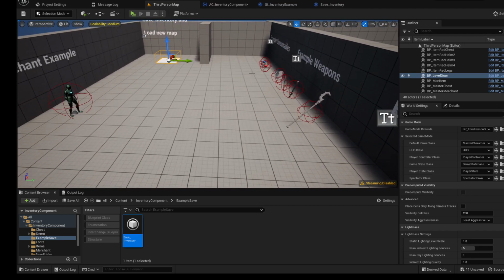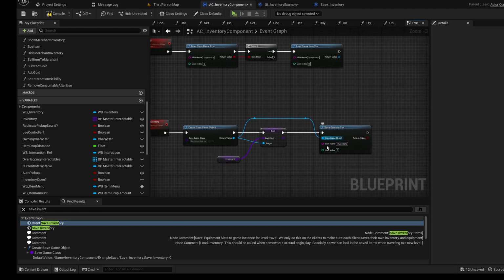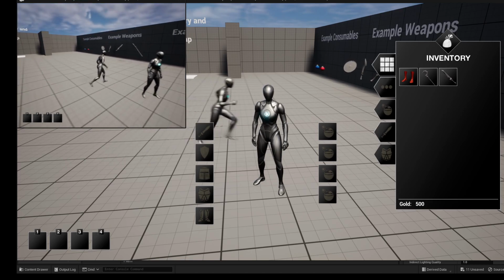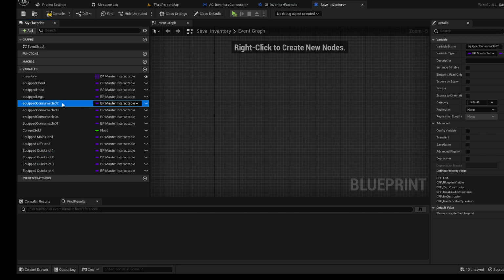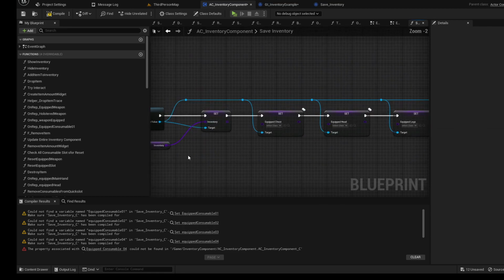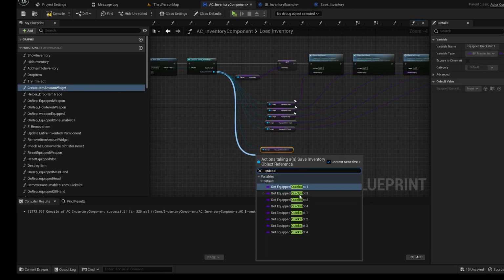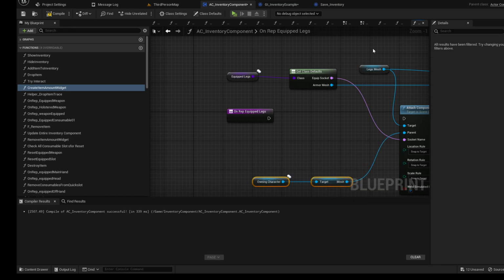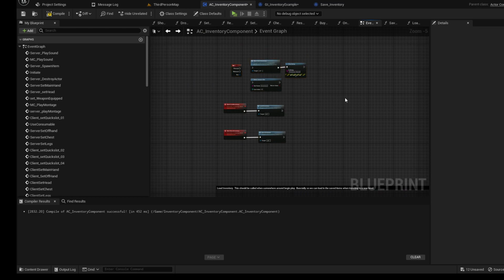UE5 Multiplayer Inventory Component #76 - Save inventory To Save File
Hi All and welcome back to episode 74 of our Multiplayer replicated inventory component in Unreal Engine 5. The Purpose in doing the inventory as a component  is that we can easily add it to any character or project we like in the future! In this one we will add a way to save the inventory to a save file, so that it saves between game sessions.

Links:
If you want to provide extra support and access to project files i have a patron at: